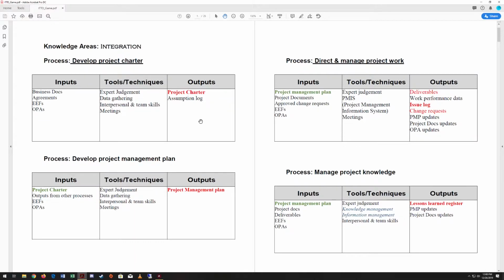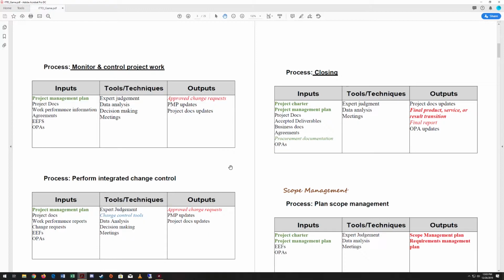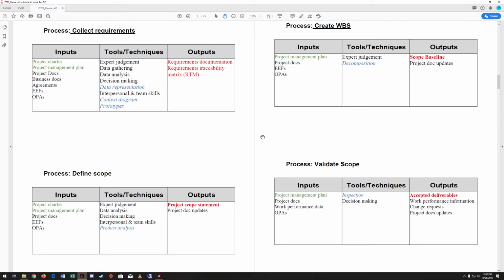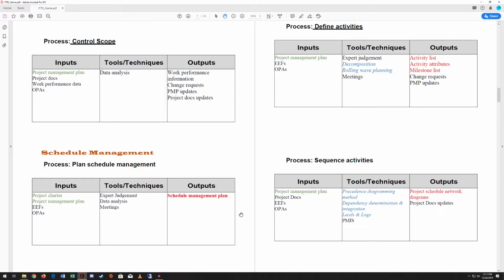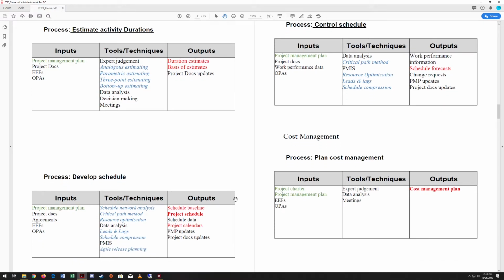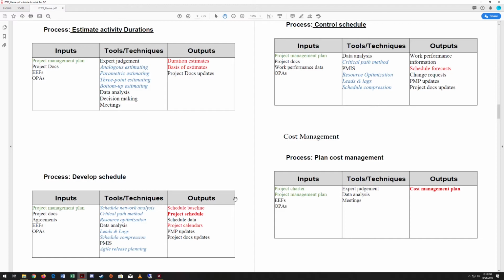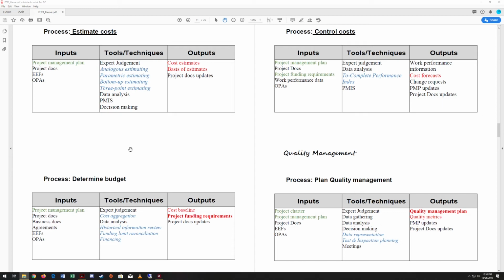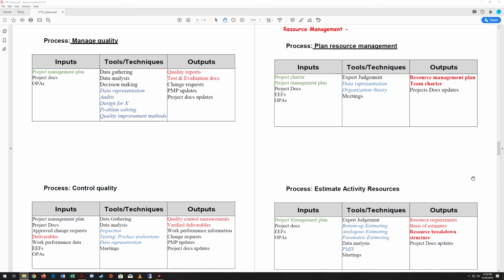RyanN CAPM ITTOs 4-8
Me showing and talking about the CAPM ITTOs from the PMBOK chptr 4-8 - to help study for the CAPM exam -